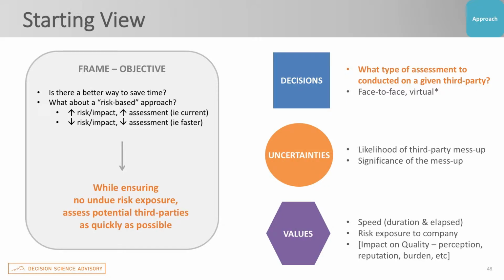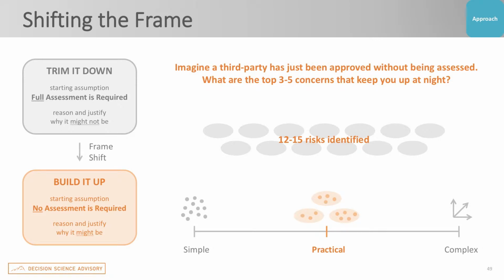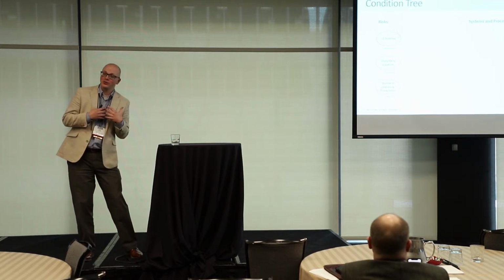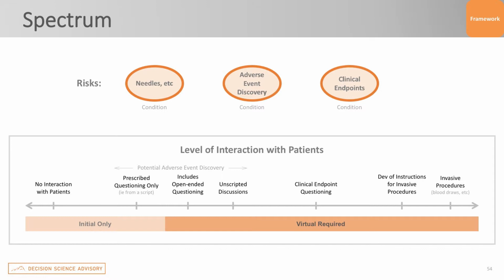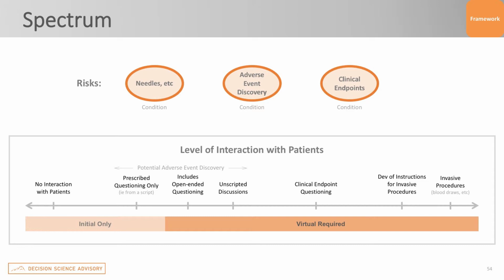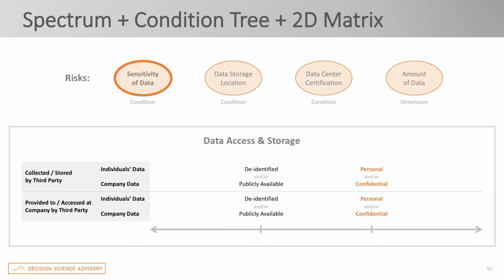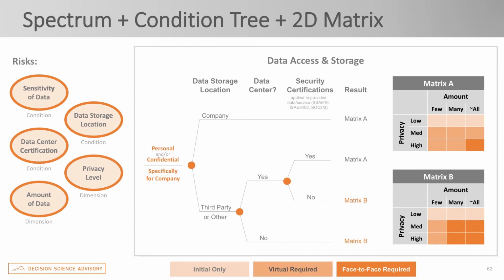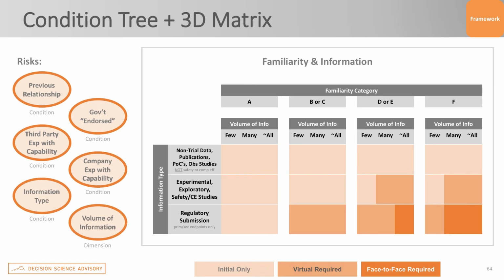Case Studies Service, Multi Use Decision Frameworks Tyler Ludlow